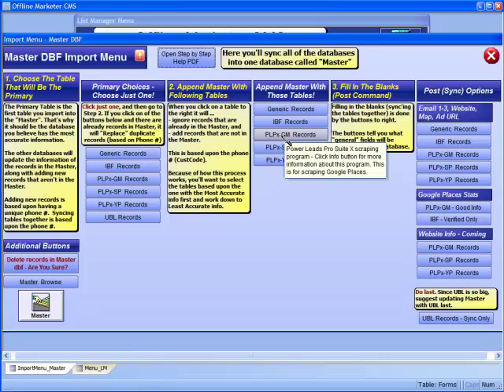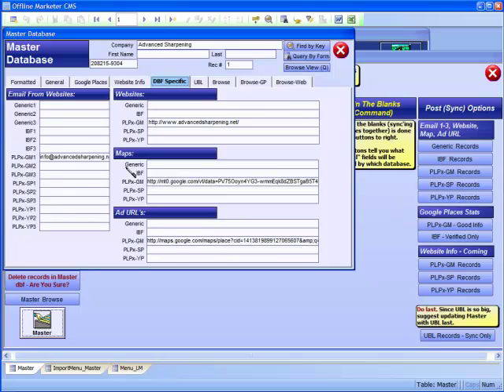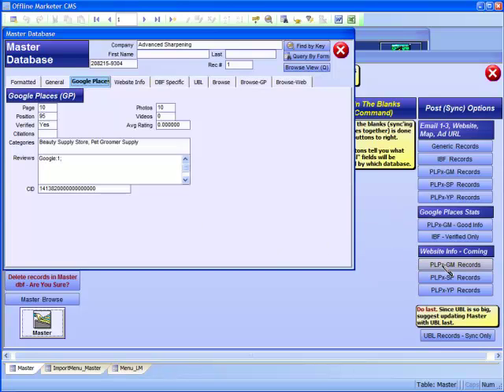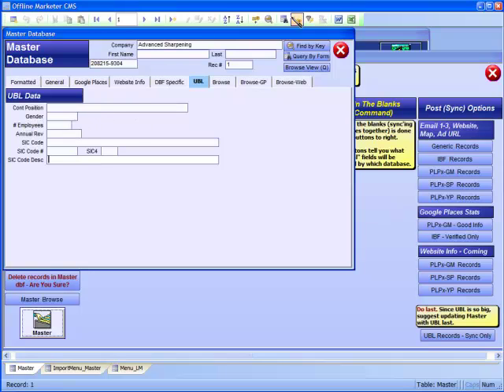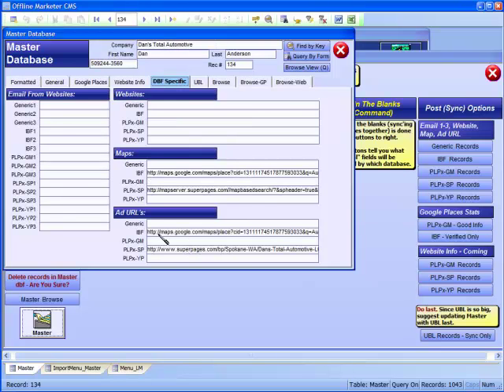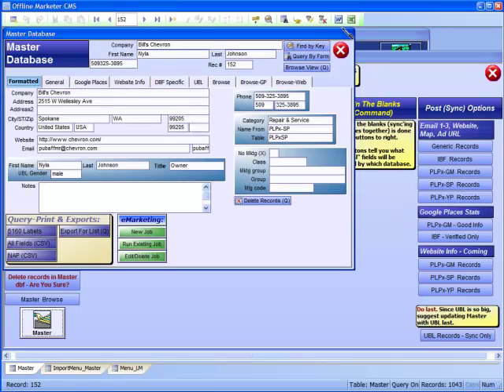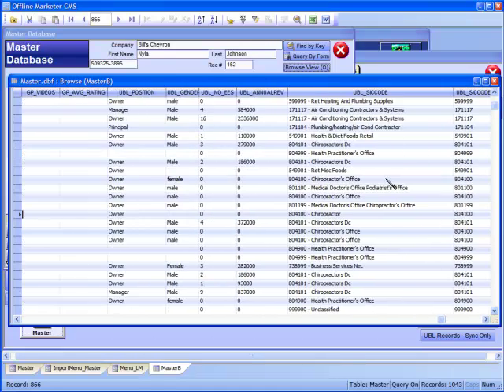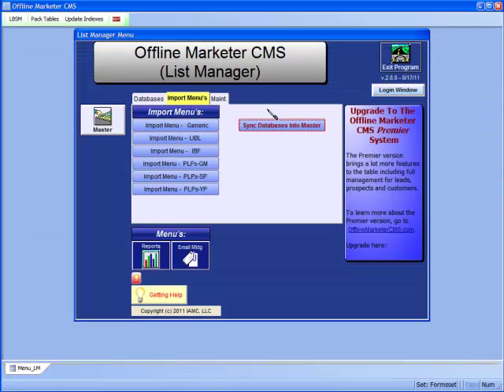Part 2-Offline Marketer "List Management" System Overview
An overview of the Offline Marketer "List Management" System, Part 2 Currently imports data from Power Leads Pro (PLP) and Instant Business Finder (IBF) with more coming.